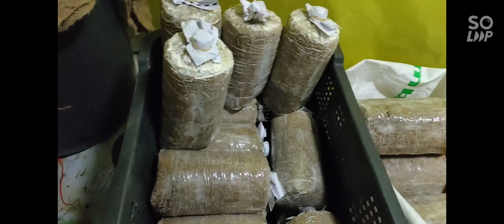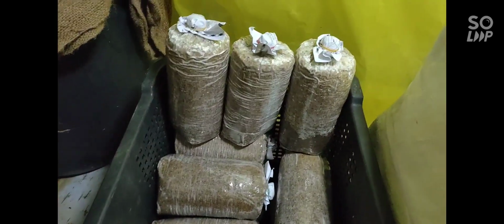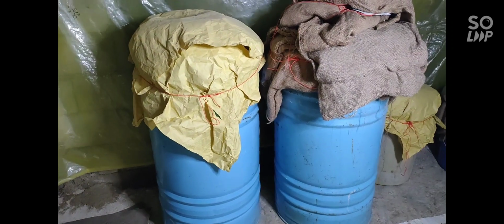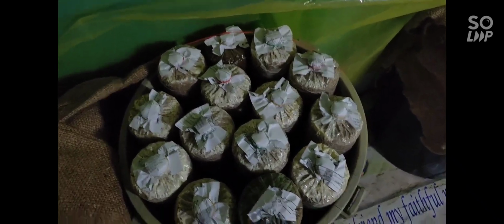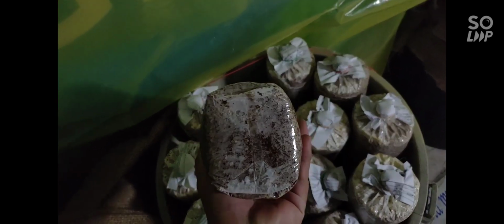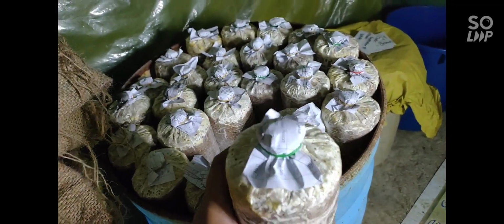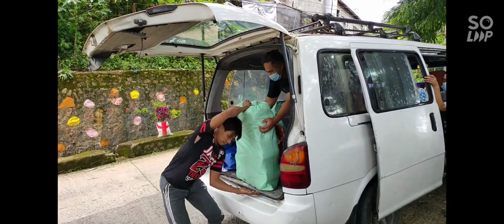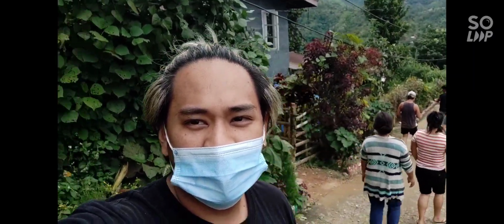How to set up Mushroom Farm episode 1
We are Sanagi Oyster Mushroom Farm. We make our own fruiting bags and spawns.

You can pre-order Fruiting Bags if you are located in luzon Philippines. Shipping is not yet avaialble abroad and also to Visayas and Mindanao.

We are farmers of Begis Poblacion Tuba Benguet. We use recyclable materials to ensure zero waste in our community. Growing Oyster Mushrooms is our happiness and also sharing our knowledge to more people in order to have more partners in helping our planet.